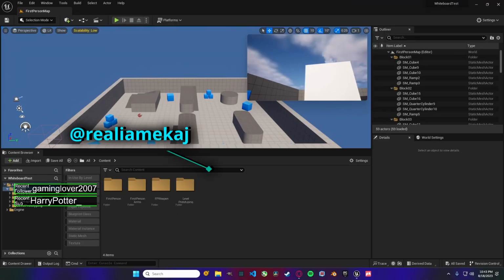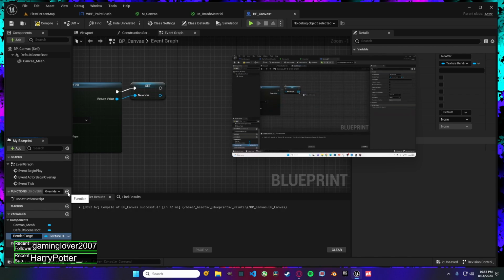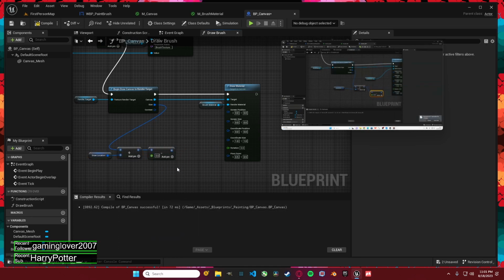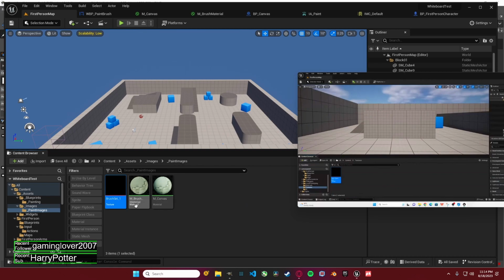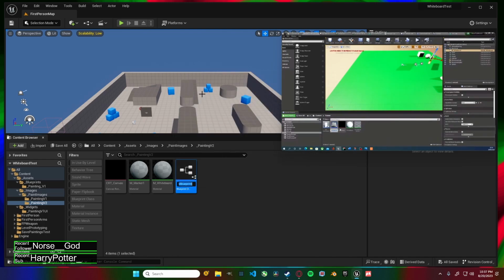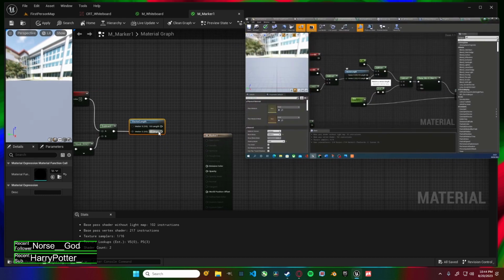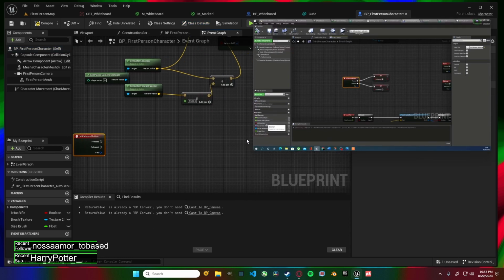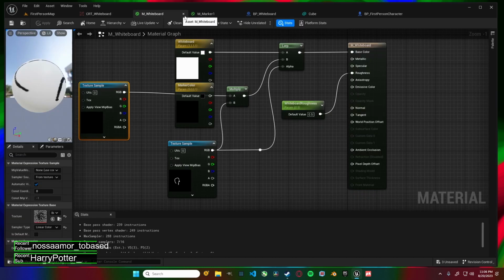💧 Learn With Me! 💧Learning How To Make A Whiteboard in Unreal Engine 5.1💧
-➤ Do you Want to Learn UE5 with Someone who is also Learning UE5? Well Learn Along with Me! As I start learning how to allow the player to crouch.. But This leads down a small rabbit hole of trying to figure out how to use IK Rig to allow us to have a crouch animation.

-➤Want to join the IAG's Dev Discord to learn more/Get Dev Help/Join IAG Sweaty-Devs? Then join down below: